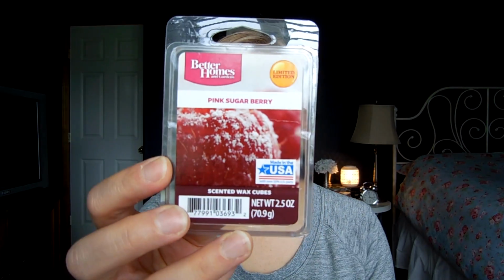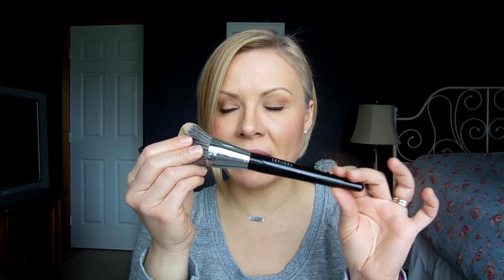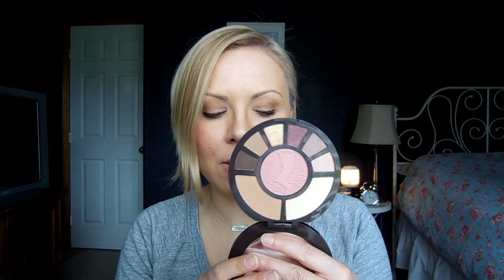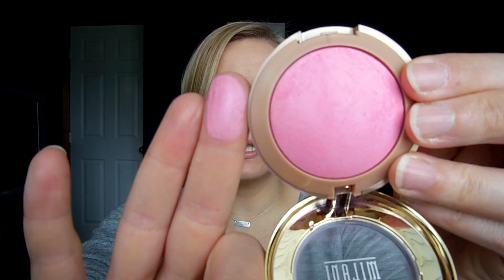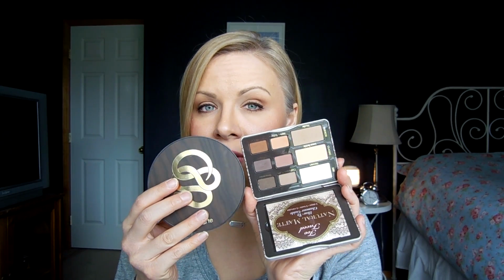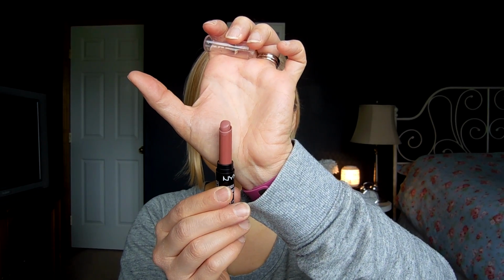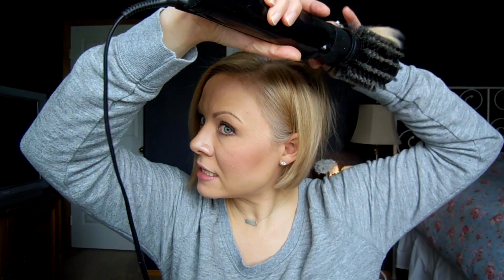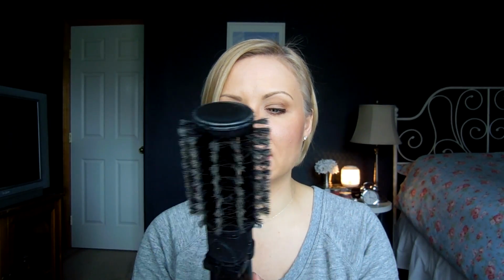Friday Favorites and Flops!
Products Mentioned
*Better Homes and Gardens Pink Sugar Berry and Sugared Lavender Twist (in store only!)

*Too Faced Natural Matte Palette (sold at Ulta, Sephora and Too Faced website):

On my lips: Essence Creamy Nude (Discontinued)